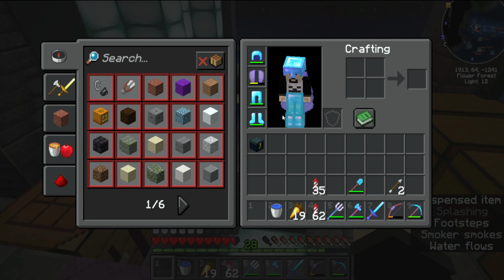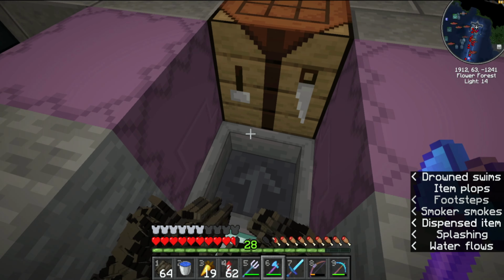Dried Kelp Block Farm Battery Power Storage : Minecraft 1.18 Let's Play : Episode 4 Inter Realms SMP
Welcome to Our Minecraft 1.18 Let's Play from the Inter Realms Season 3 Server. This season we are going more for a cinematic feel to our Minecraft 1.18 Let's Play adventure. In episode 4 from the Inter Realms SMP Minecraft Server we begin establishing a power planet on the island based on renewable Minecraft Dried Kelp Blocks. Afterwards, Naku reveals to us Project Yeet

Catch the DTG Family Gaming Merch Online Now! store.deaniusthegenius.com

Looking for a way to increase your online security and improve your connection to Minecraft servers? Check Out NordVPN with the link below save 69% over 2 years and get 3 months free!

Credits

Music
Claim of Thrones - RKVC

Journey To The Past - Carmen Maria and Edu Espinal

If I Had A Chicken - Kevin McLeaod

Untold Journey - The Pirate King